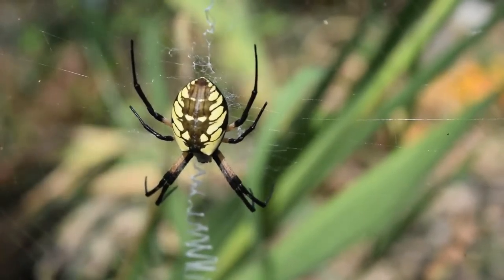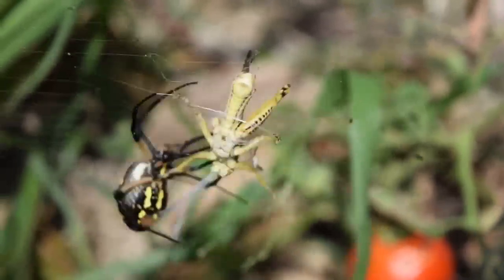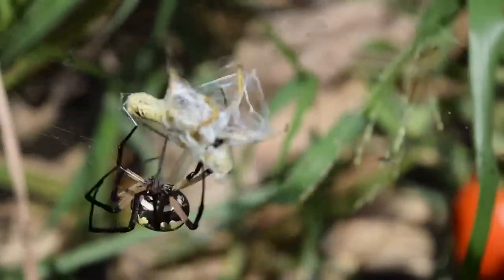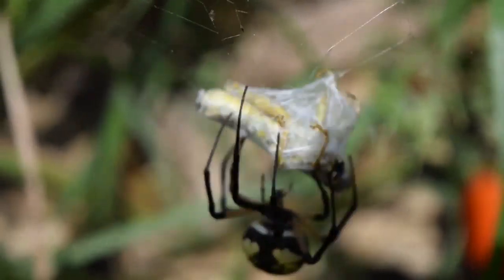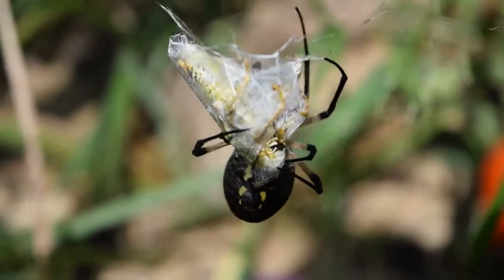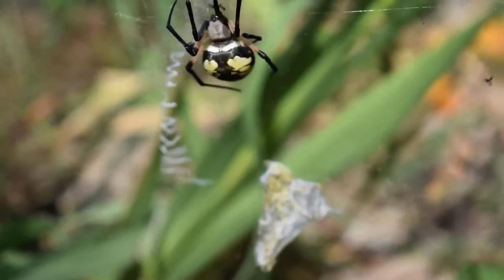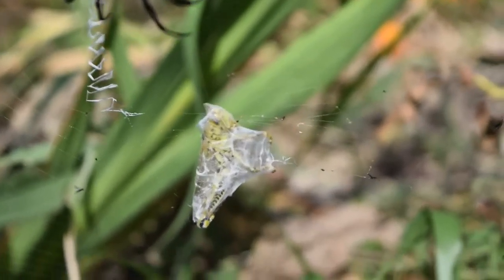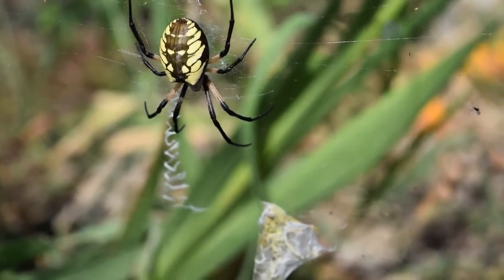Golden Orb Garden Spider in action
Ryan and I decided to treat our lovely Golden Orb (Black and Yellow Garden) spider to a special lunch. Watch her in action as she captures and secures her prey.